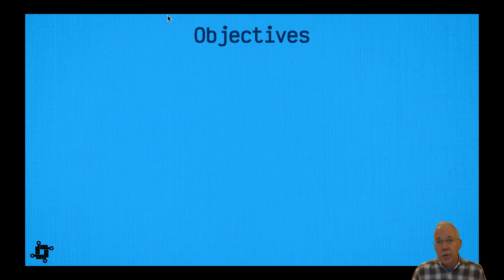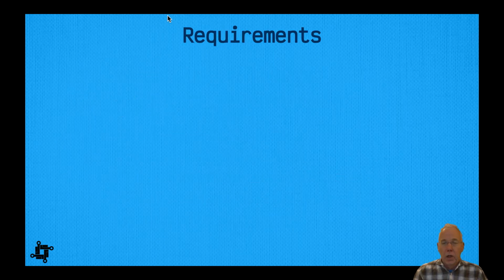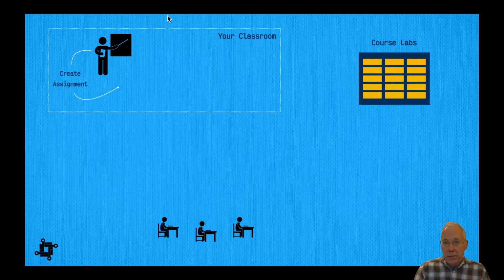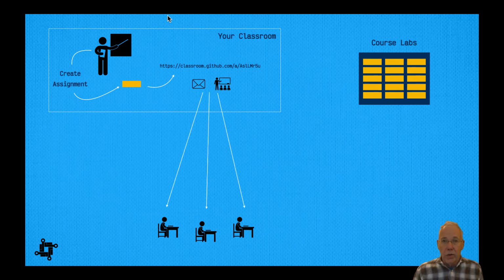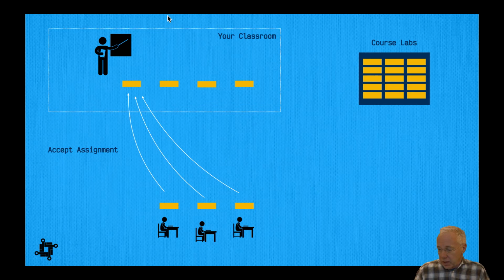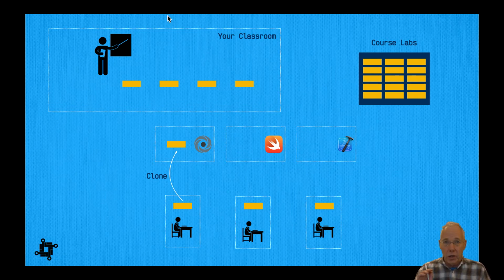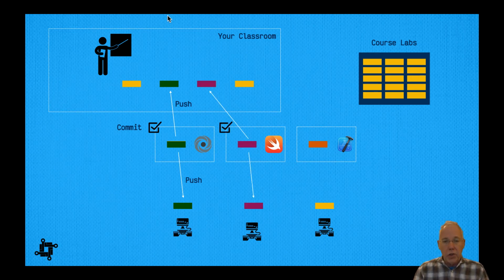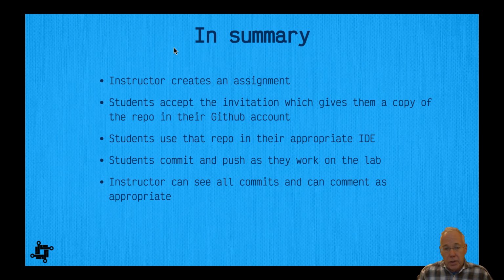GitHub Classroom at a High Level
Github Classroom 50,000 ft overview of the process between instructors and students.